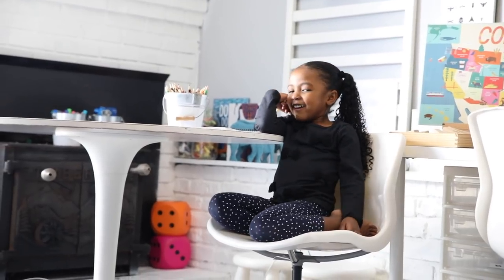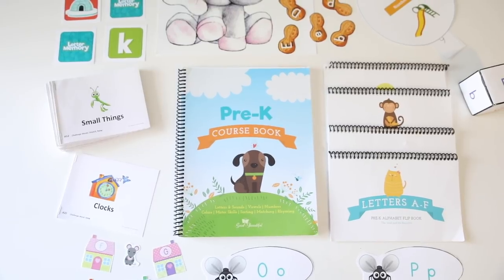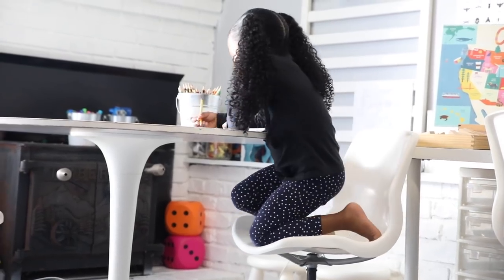The Good & The Beautiful Pre K Curriculum Review ... | Homeschooling w/ a Preschooler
Here is Part 3 mamas. This time I chit-chat my way through the Pre K + Level K Curriculum and talk a lot about how we've folded the program into our homeschool... and it just so happens to be my longest video...EVER! 😬👀

Feel free to take an intermission and grab some coffee to break the video into two if you'd like.  I just felt the need to be extra chit chatty to talk my way through how we're using it.